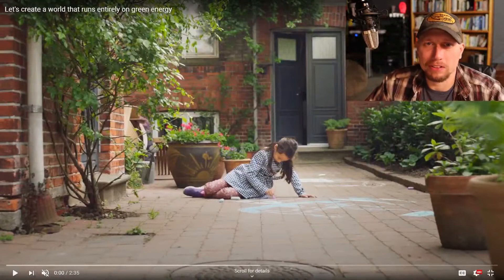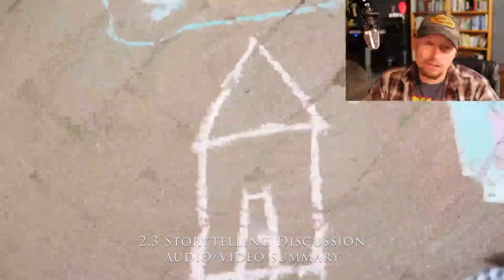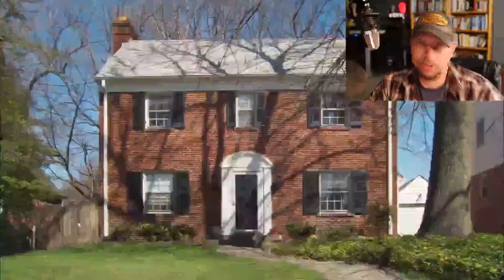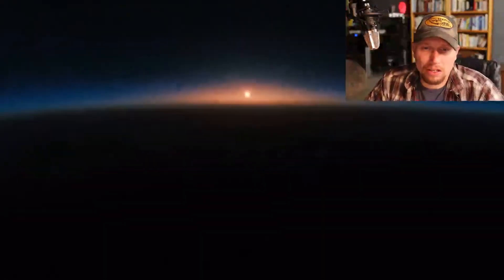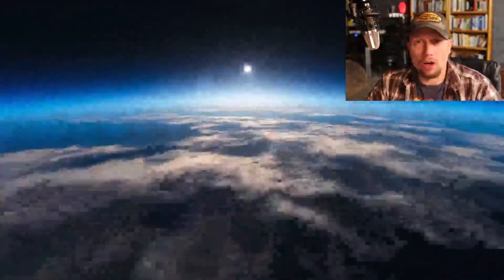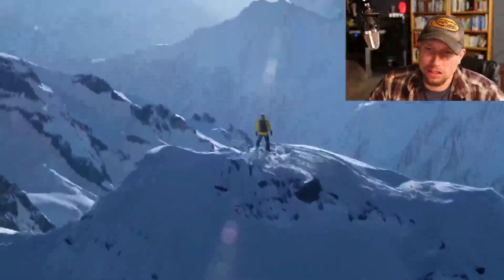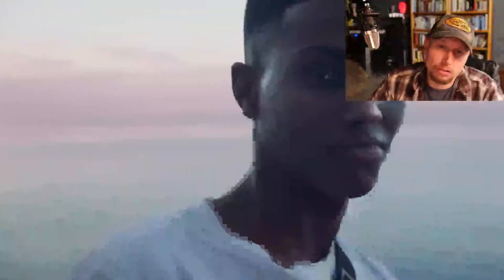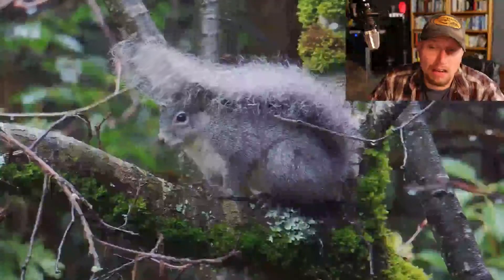Full Sail Assignment: Creative Presentation, 2.3 Storytelling Discussion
One of my first videos using OBS, with much to learn.  Note the lag in audio as well as quality of video is not the greatest.  I am sharing as an example so future content will always work to improve in production quality.  This was completed in November of 2020.

This video was created as part of a Full Sail University assignment for Month 1, Creative Presentation.  This is for the Week 2: Planning a Presentation Assignment, 2.3 Storytelling Discussion.  The Assignment is a 1-2-minute audio summary of a video that explains the story with a summary, describing if the video is inspiring or motivating, as well as how it applies to the H.A.I.L. method of video presentation.

In this video, I analyze and provide feedback for a video that was created by
Ørsted, which is a multinational power company based out of Denmark.  I was drawn to their video due to the nature of the content, as well as the fantastic initiatives they have publicly committed to regarding renewable energy at a march larger scale and their massive shift from traditional power production.

The production that I am reviewing is named “Let's create a world that runs entirely on green energy”, This video can be found on YouTube at the following link:

Timestamps:
0:00 Introduction to this video
3:30 Assignment 2.3 Story Discussion Start
5:30 Closing Remarks

SOCIAL MEDIA LINKS:
Earthship Media:

GEAR USED IN THIS PRODUCTION:
- Canon M50
- Sigma 16mm, f1.4 lens
- Neewer MW-700 microphone
- OBS for screen overlay
- Edited on Adobe Premiere Pro 2020

CITATIONS:
Images:

- Nowhere to Hide by Daniel Robinson